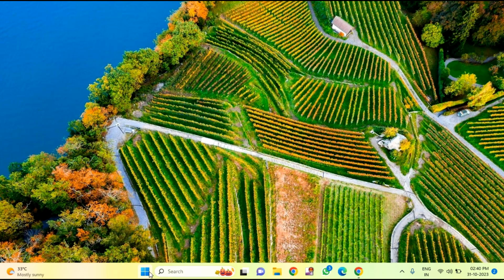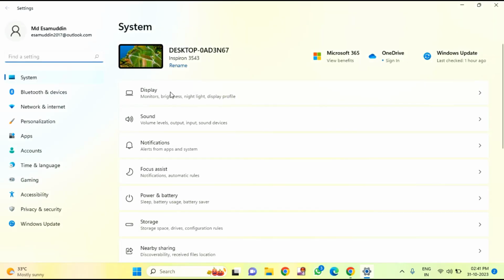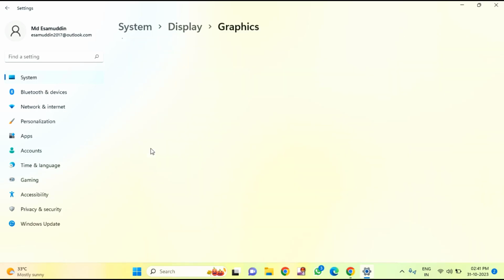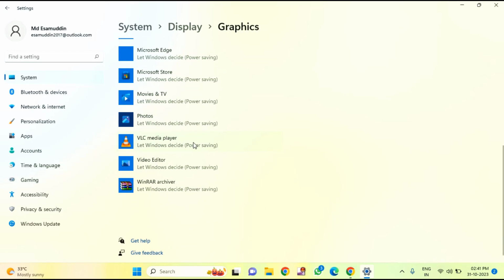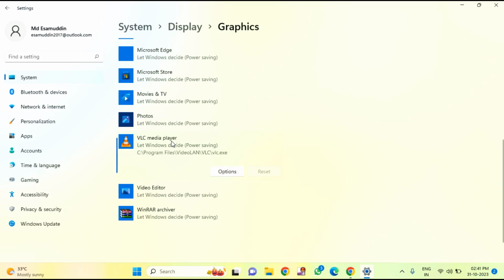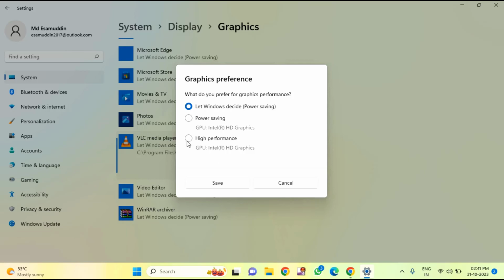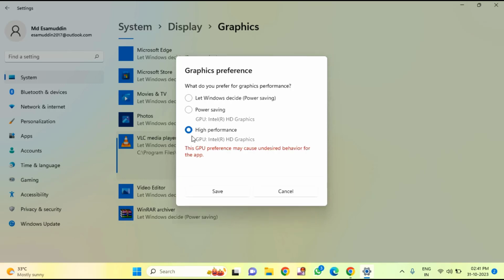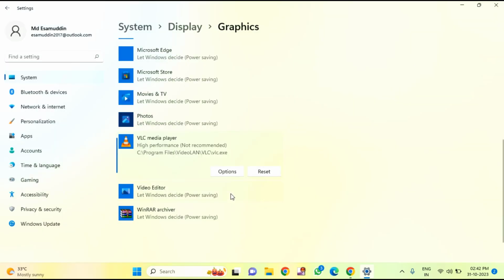How to Fix Game Not Using GPU Graphics Card on Windows 11 PC | GPU Graphics Issue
How to Fix Game Not Using GPU Graphics Card on Windows 11 PC | GPU Graphics Issue | Windows 10 and 11